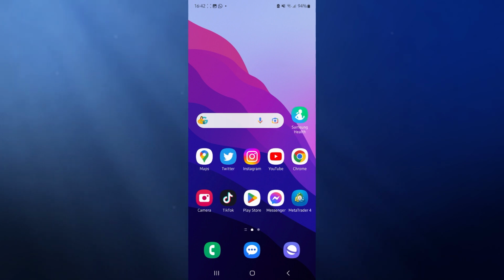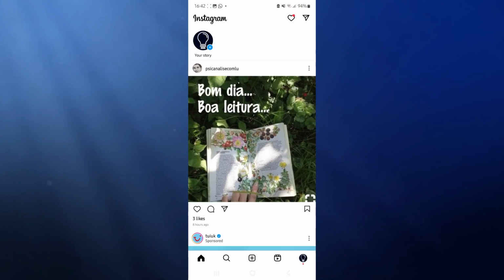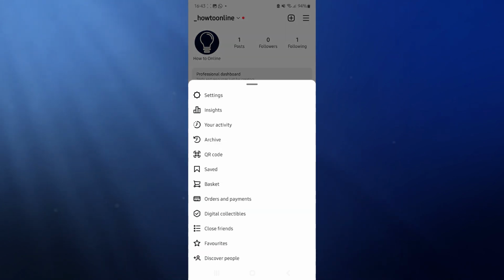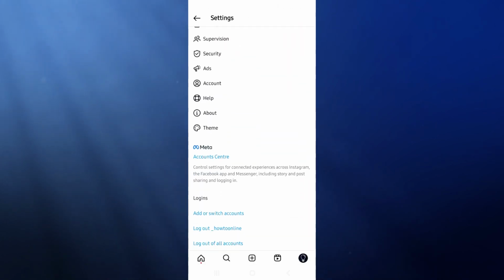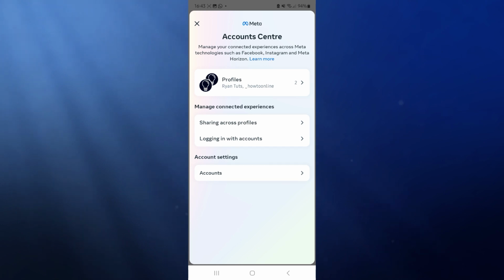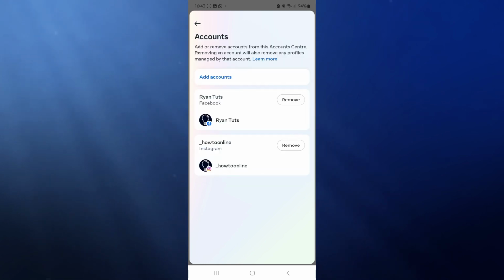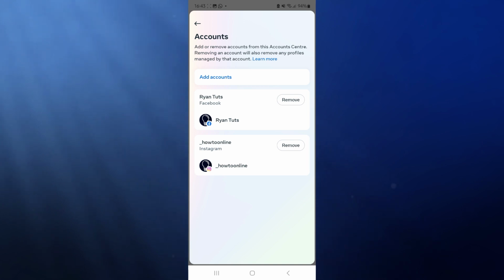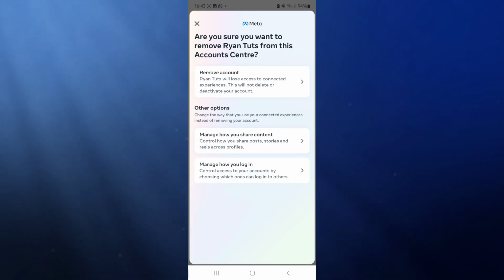How to Remove Facebook Account From Instagram (2023)